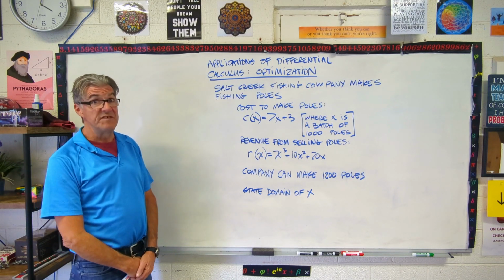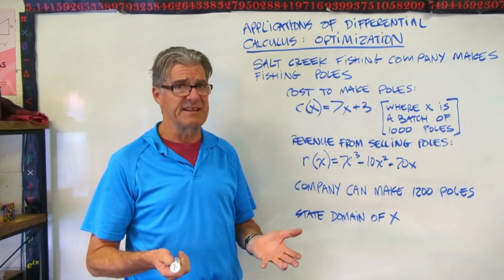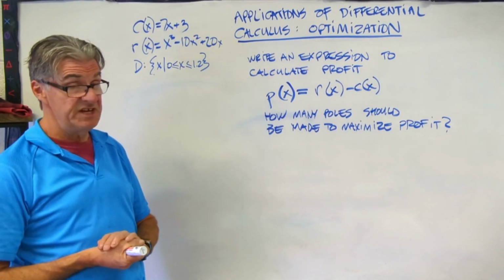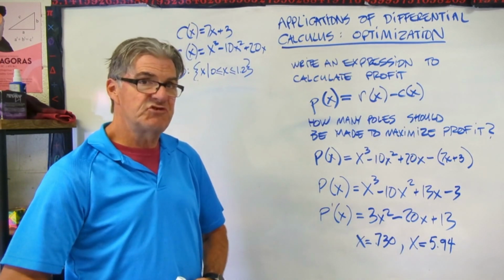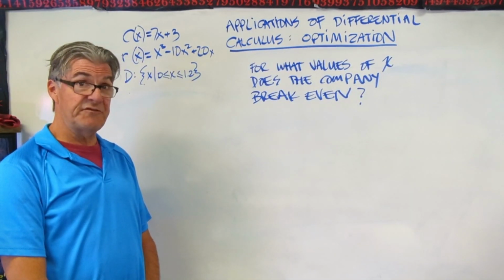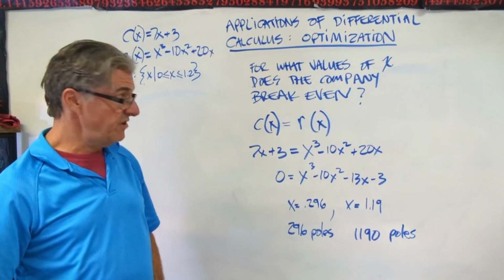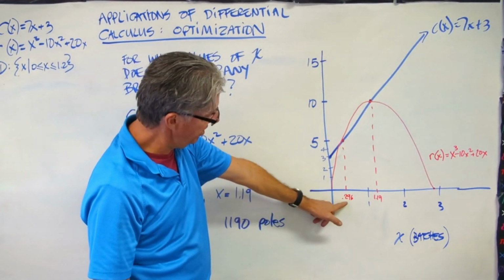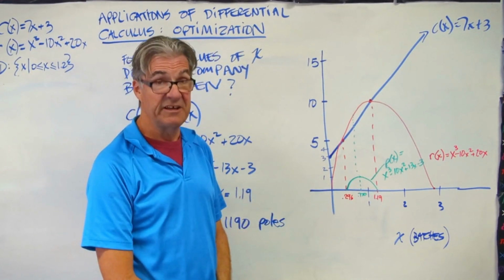Optimizing Profit with Differential Calculus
Explains how to use derivatives of the revenue and cost functions to determine the level of production required to maximize profit.